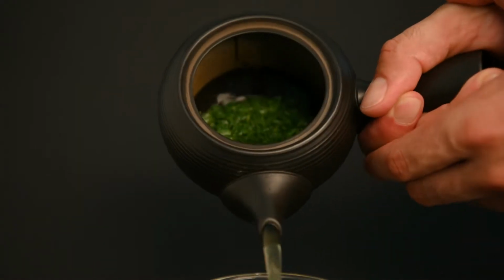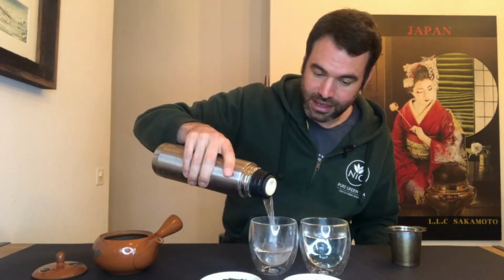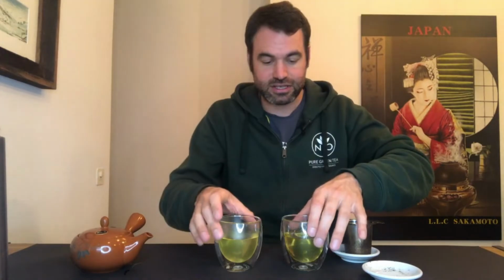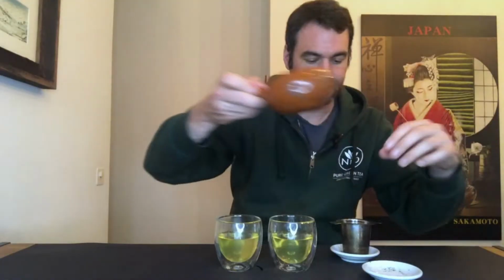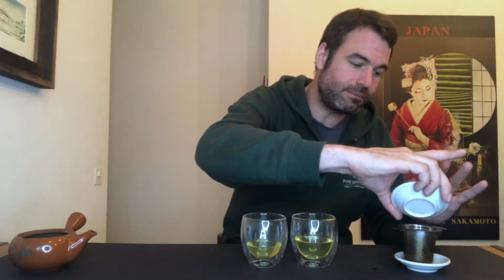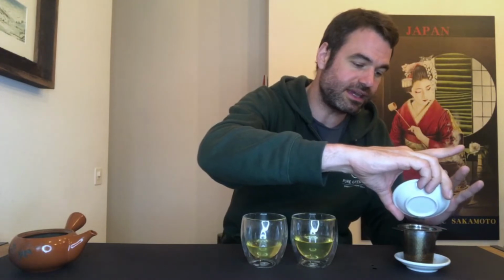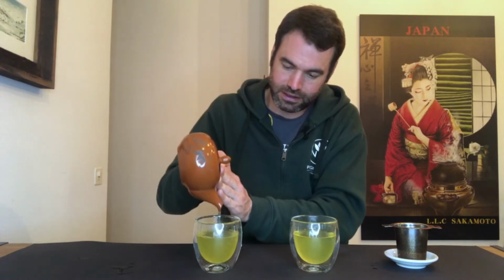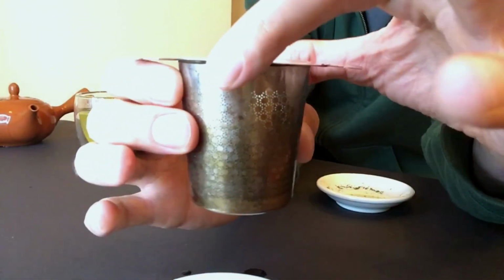Which is Better? Brewing with a strainer or brewing with a teapot?